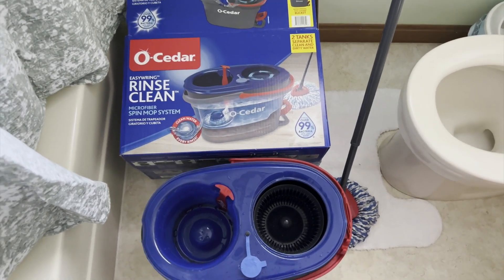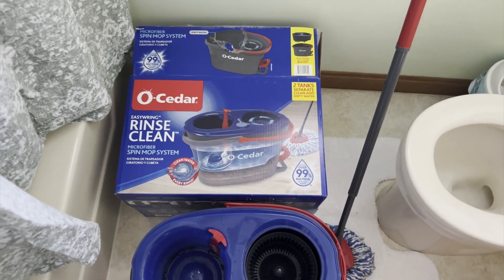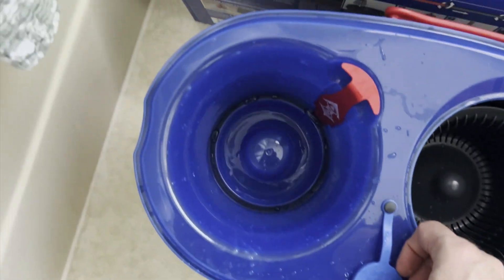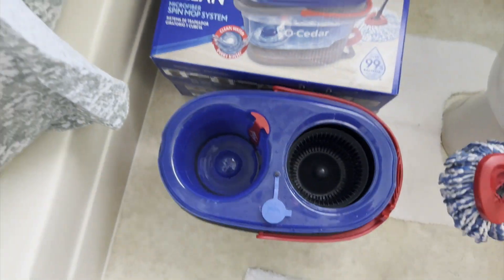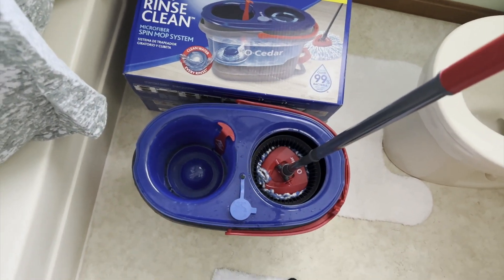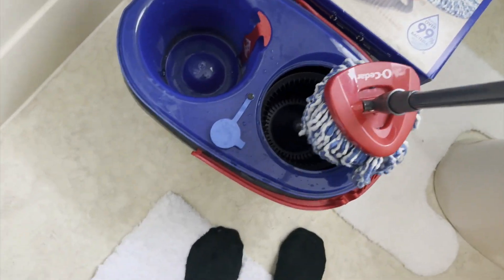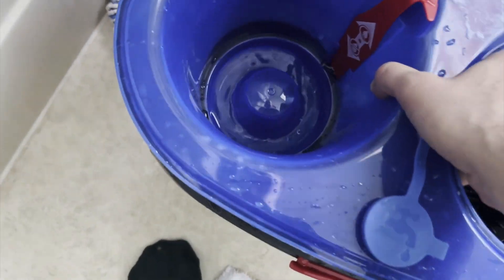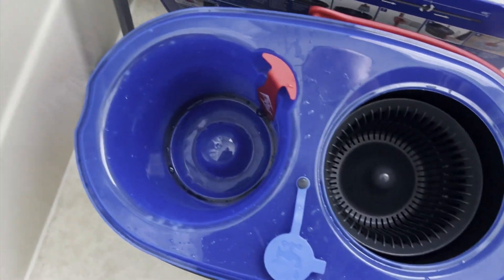O Cedar EasyWring Microfiber Spin Mop review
Thank you for checking out my O Cedar EasyWring Microfiber Spin Mop review